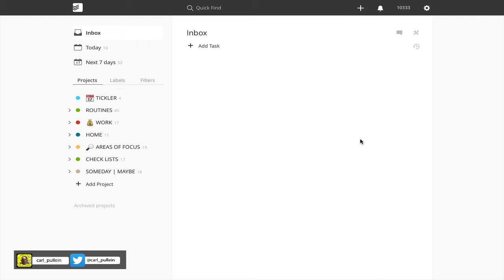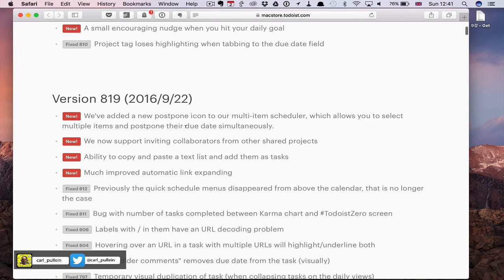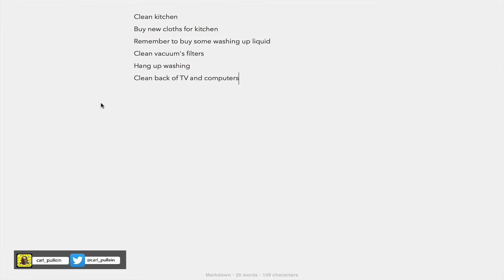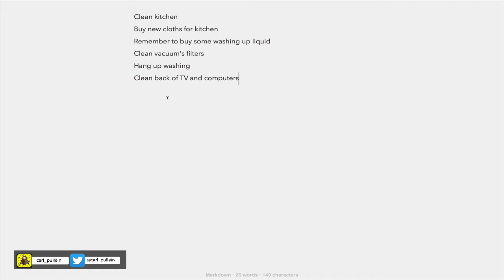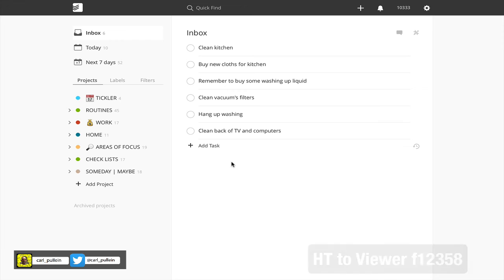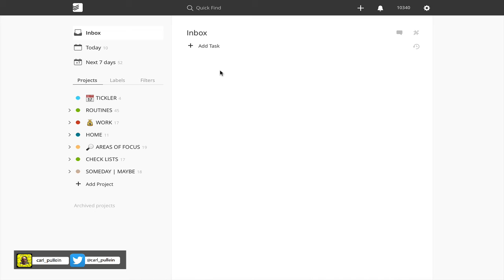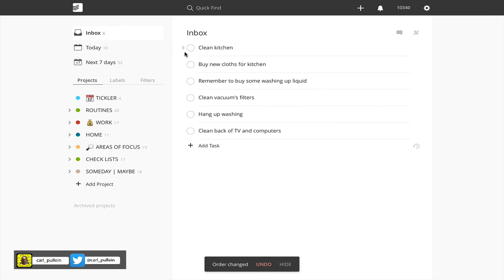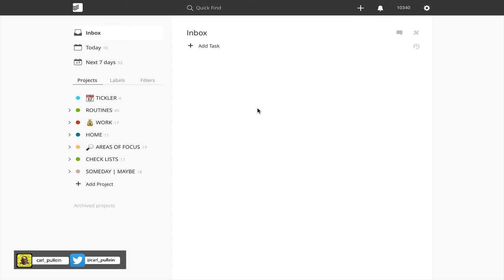Working With Todoist | Ep 75 | Copy and Paste a Text List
In this episode I show you how you can copy and paste a text list of tasks directly into Todoist.

HT to viewer f12358 :-)